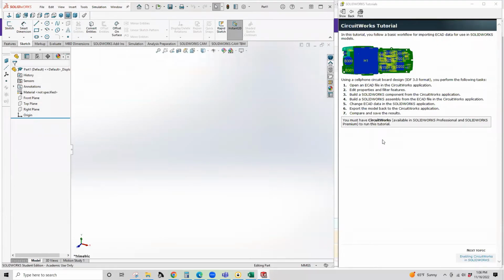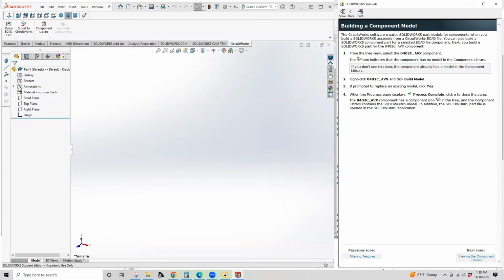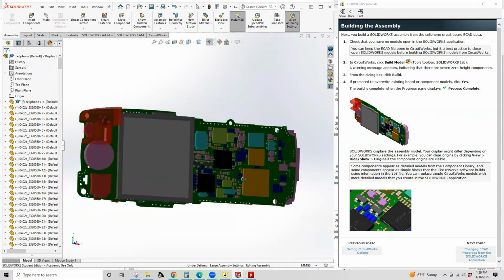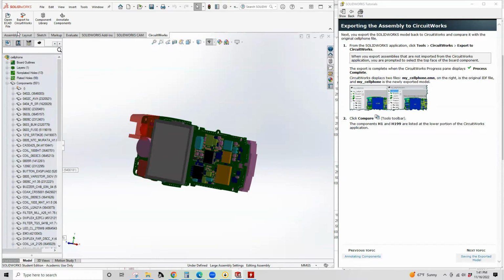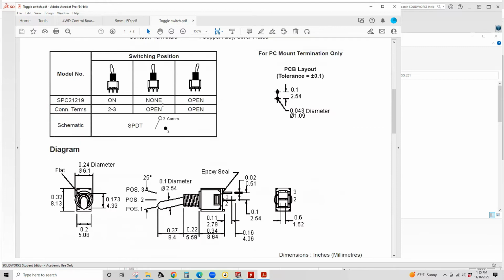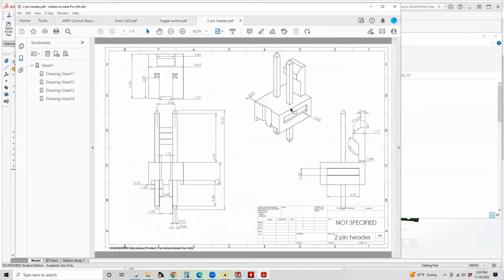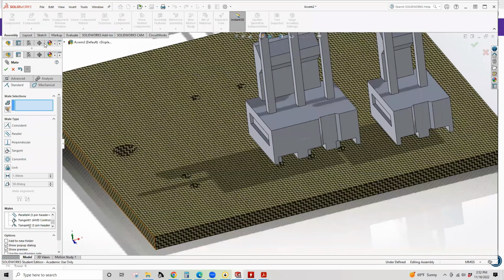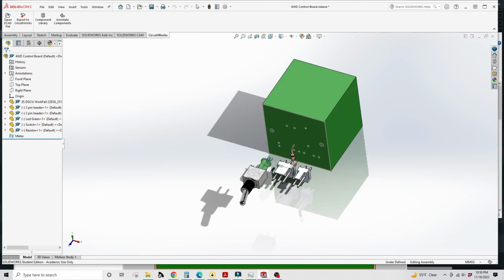ESG 251 Week 11 Side A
This is the intro to Circuitworks and how to use the interface, create models and assemblies and create assemblies from converted Circuitworks files.